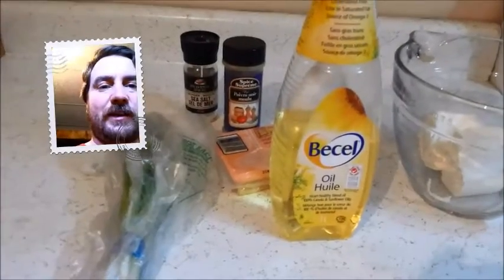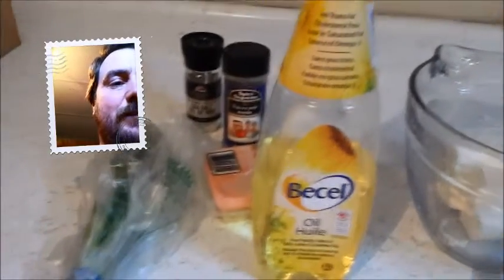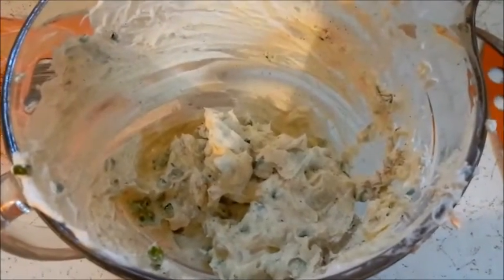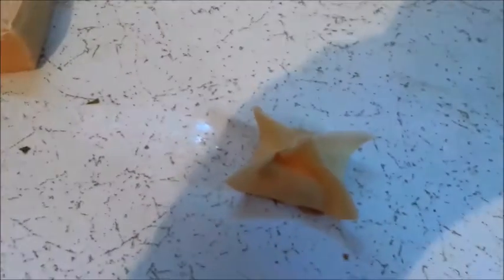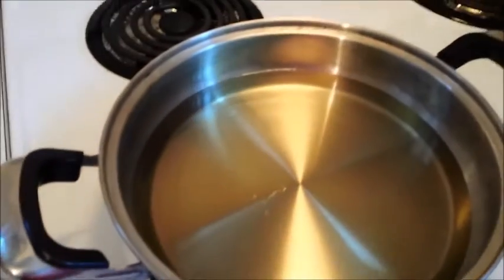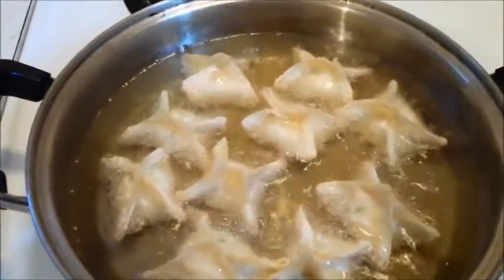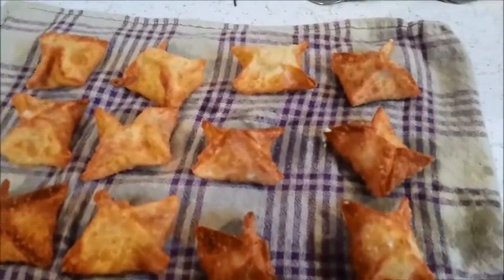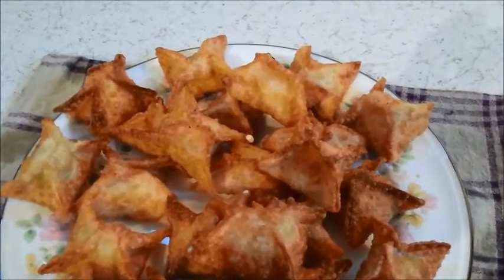CreamCheeseWontons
First try at making Wontons
Cream Cheese ...onions...Pepper & Salt